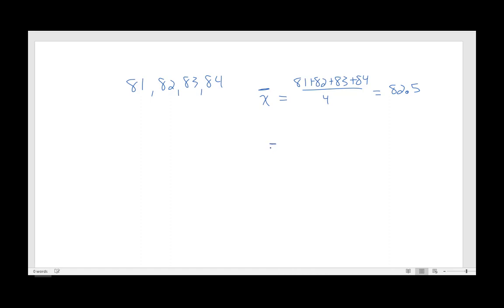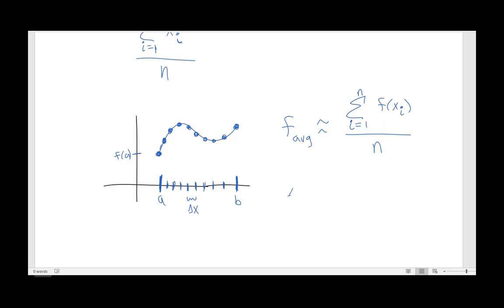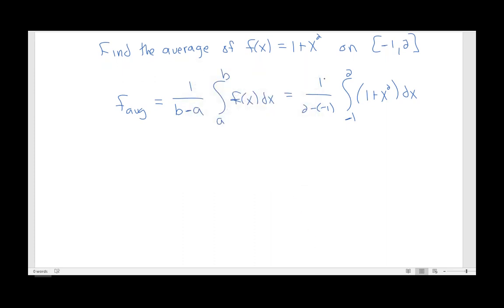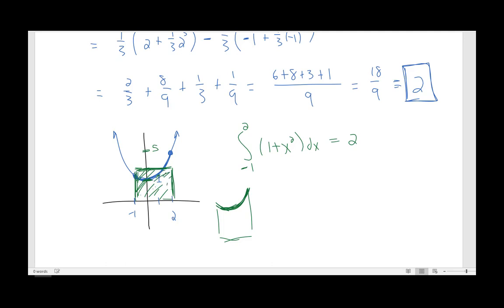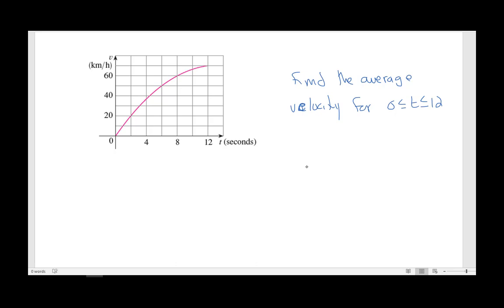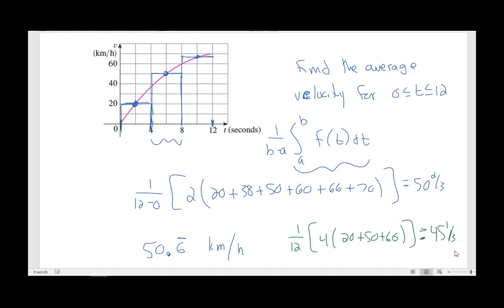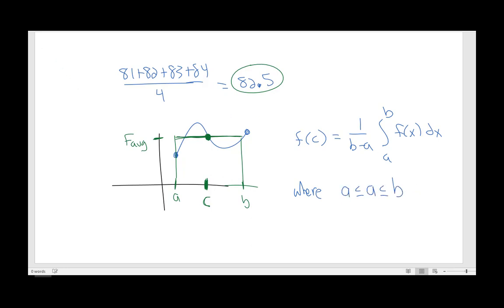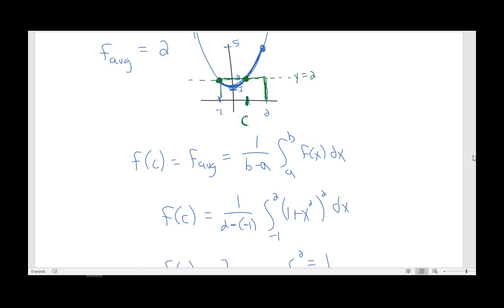6.5 Average Value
In this video we discuss finding the average value of a function. This concept is one example of an application of integrals.